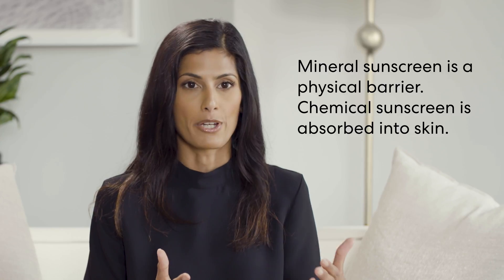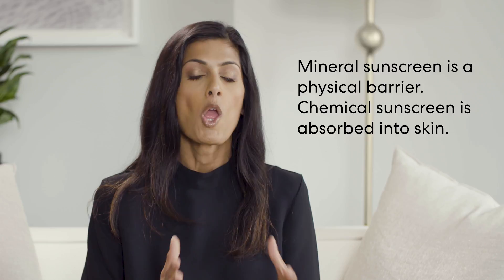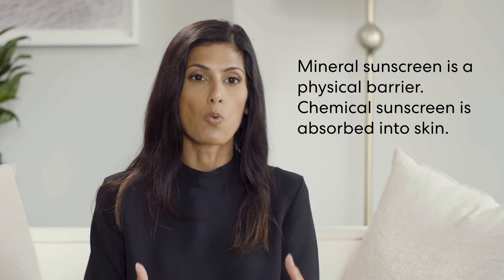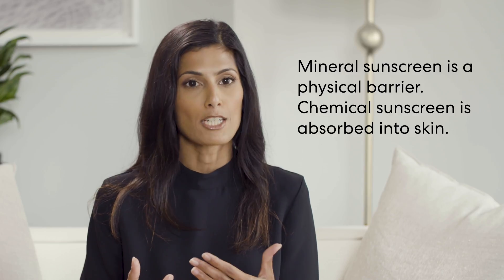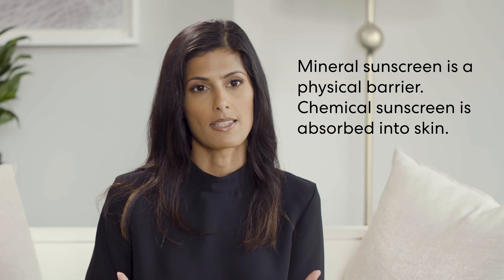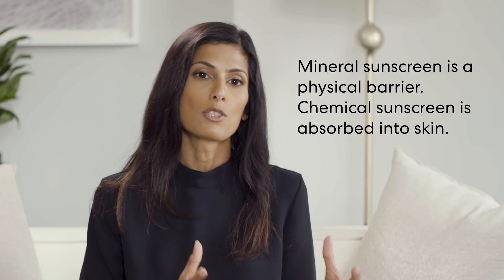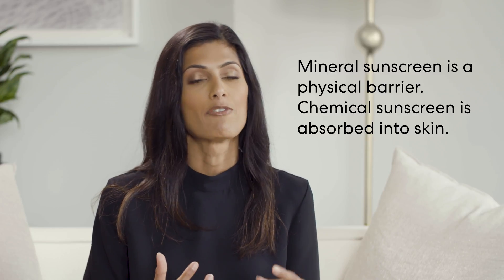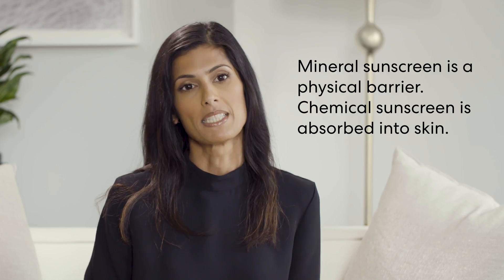bareMinerals X Dr. Shah Q & A on the effects of blue light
Sun protection is crucial in preventing premature aging, but UV rays are just one source of environmental damage to the skin. Pollution and long-term exposure to bluelight (from your cell phone and computer screens) also lead to premature skin aging and damage. Watch as Dr. Shah answer all your questions on how to protect your skin with our new Complexion Rescue Defense moisturizer.